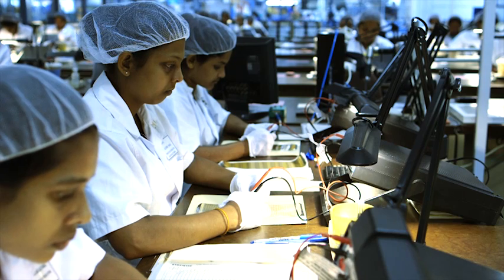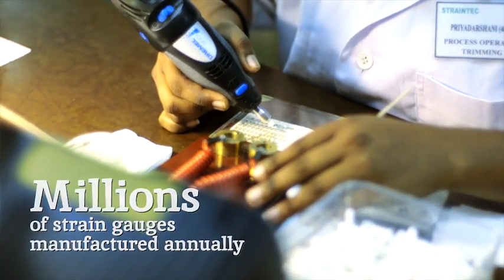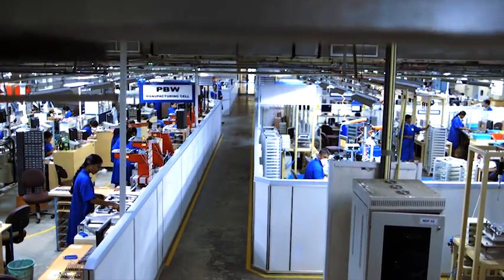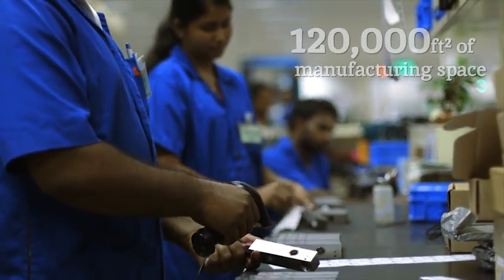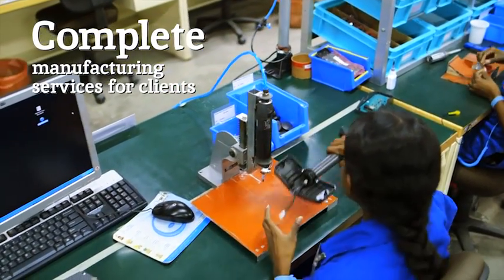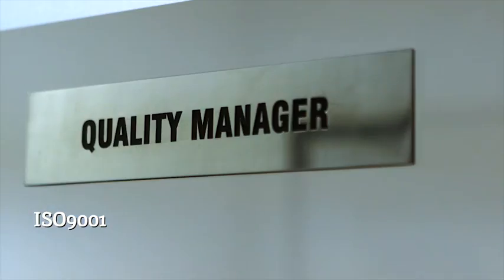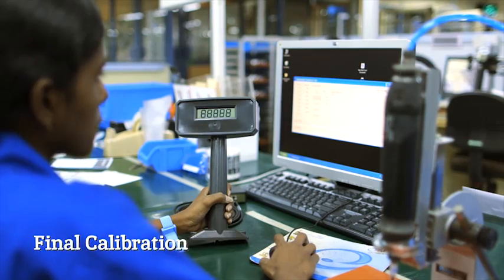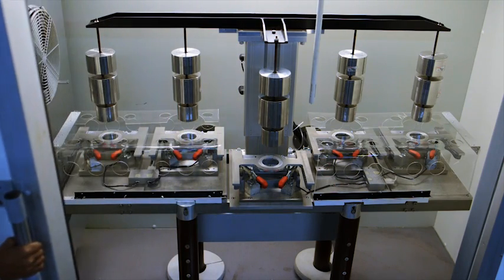Load cell manufacturing capability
Flintec employ the very best manufacturing capabilities to ensure we provide high performance, robust, solutions to our customers.